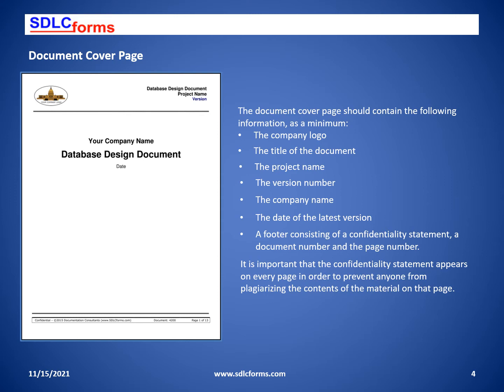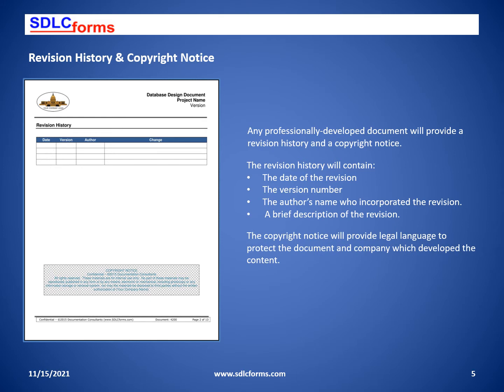Brief Overview - Database Design Document - with Sample Document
This video walks you through a typical Database Design Document page-by-page to assist you in understanding the various elements documented in a database design.

The Database Design Document maps the logical data model to the target database management system with consideration to the system’s performance requirements.

The Database Design converts logical or conceptual data constructs to physical storage constructs (e.g., tables, files) of the target Database Management System (DBMS).

The Database Design Document maps the logical data model to the target database management system with consideration to the system’s performance requirements.  The Database Design converts logical or conceptual data constructs to physical storage constructs (e.g., tables, files) of the target Database Management System (DMBS).

The Database Design Document has the following objective:
To describe the design of the database, that is, a collection of related data stored in one or more computerized files that can be accessed by users or computer developers via  a DBMS.

SDLCforms offers Waterfall & Agile forms & templates at an unbelievably low price – generally less than $7.00 per form.  You can purchase these forms & templates in either predefined packages or as individual forms The packages vary from 8 to 100 forms that can save you from 40-60% over purchasing individual forms.